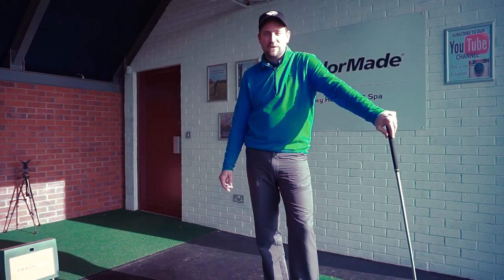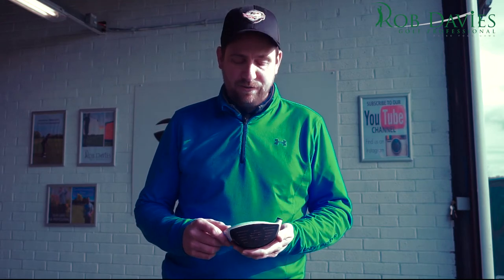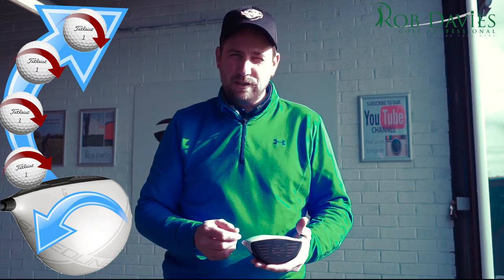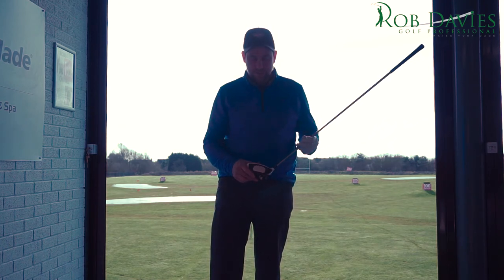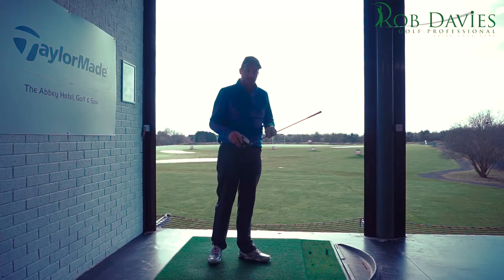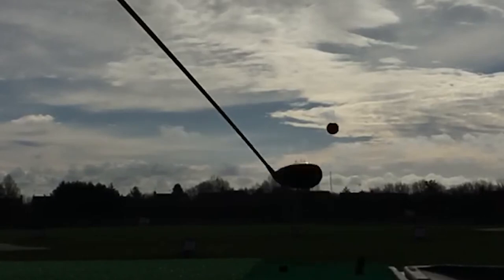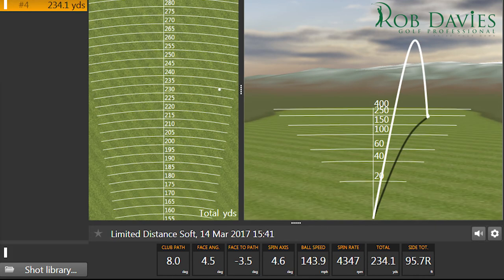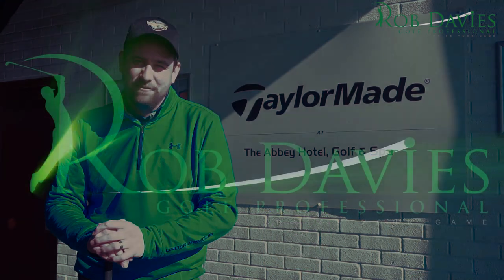GOLF GEAR EFFECT | The importance of IMPACT LOCATION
Where you strike the golf ball on the club face will affect curvature as well as distance!
Understand horizontal gear effect and what happens to toe & heel strikes particularly with woods or lower lofted clubs.

Rob Davies - Head PGA Professional at The Abbey Hotel Golf & Spa in Worcestershire explains & demonstrates in a very simple fashion about horizontal gear effect and backs up the information with Trackman numbers.
This video is aimed at all levels of golfers & the important information shows how crucial strike/impact location really is!

Key points to the video include;

Toe strikes - ball can curve right-to-left (for right handers).
Heel strikes - ball can curve left-to-right (for right handlers).
Off centre hits will counteract ball flight laws.
How the club twists at impact affecting the initial starting flight.
How spin rates are affect by off centre hits.